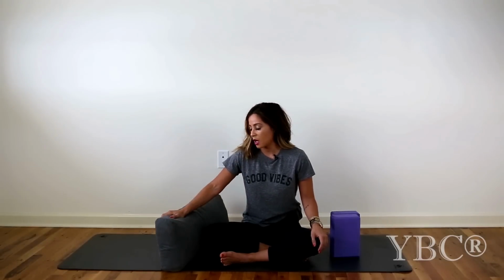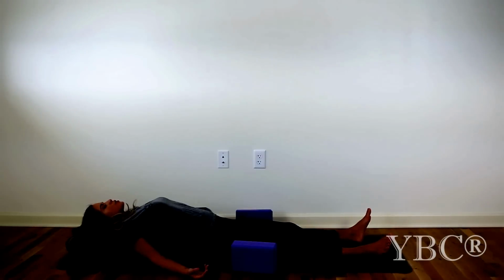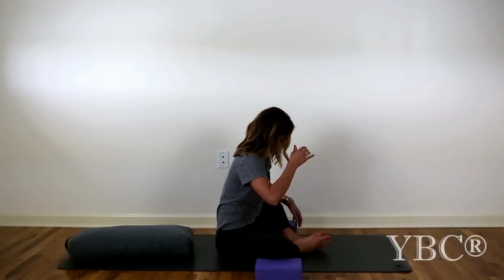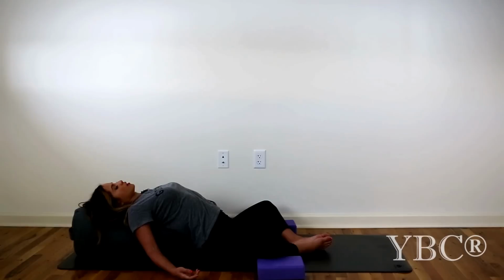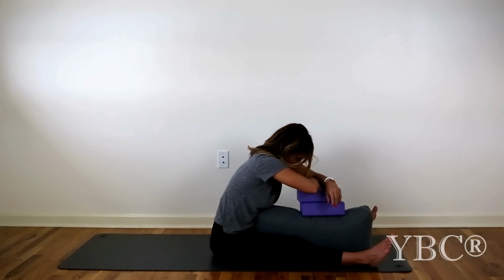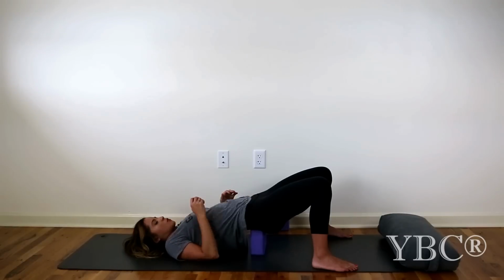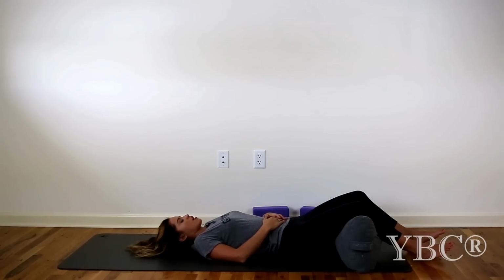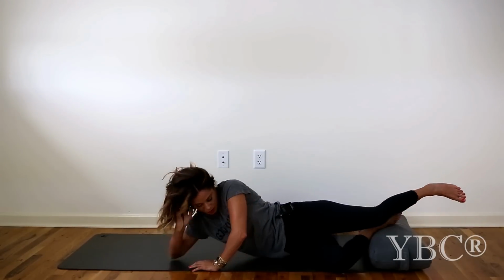35 Minute Slow Down Yin Yoga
Sorry for all the changes, guys - the last two we uploaded of this video had audio/video issues - this one should be perfect though, we worked on it for two hours!! :(

This is a thirty five minute yin yoga practice to help you completely slow down. This is the best practice to incorporate into your yoga sessions to increase flexibility and decrease stress.